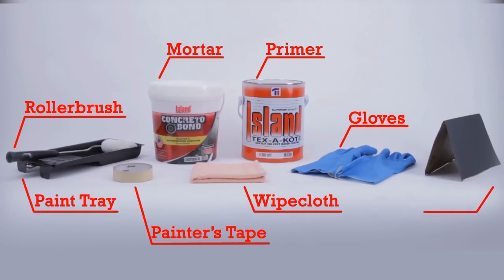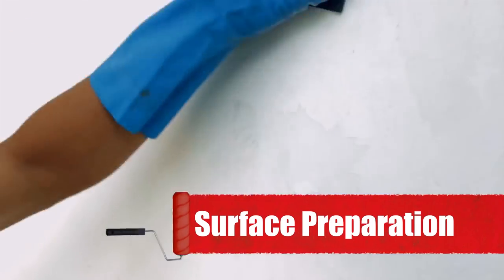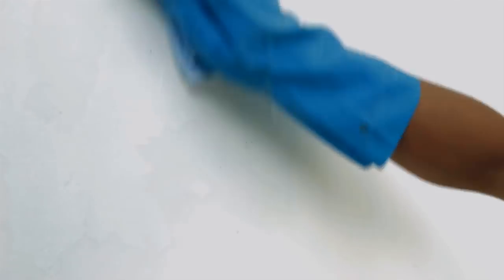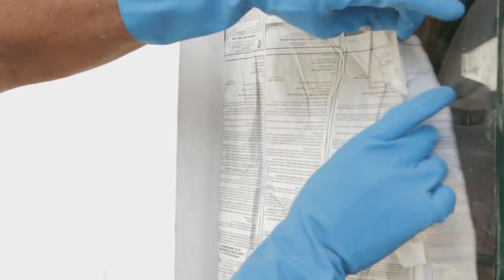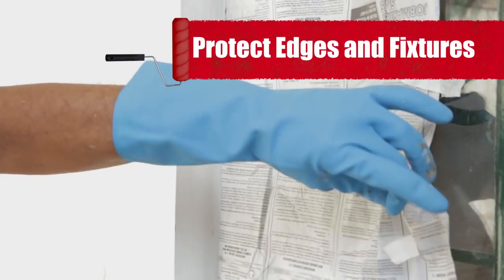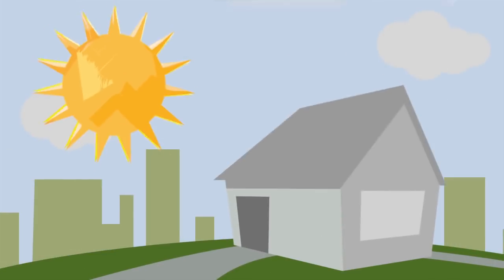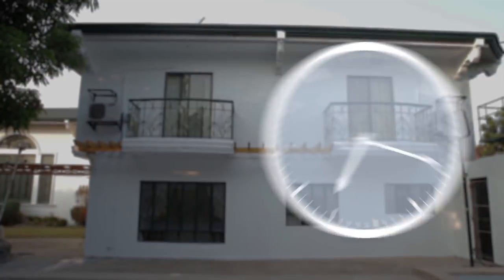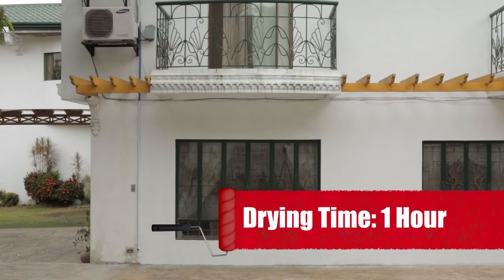How to Paint an Exterior Wall (Quick & Simple) | Island Paints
Painting exterior walls without professional help can be fun and easy once you know the steps. Let this Para Sure video on painting exteriors show you.

Learn more from Island Paints and its wide variety of products